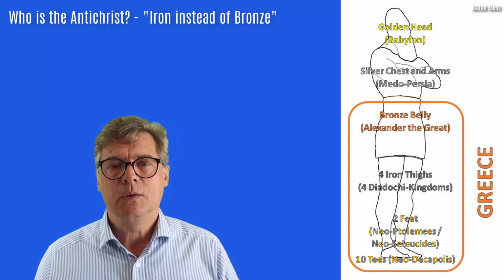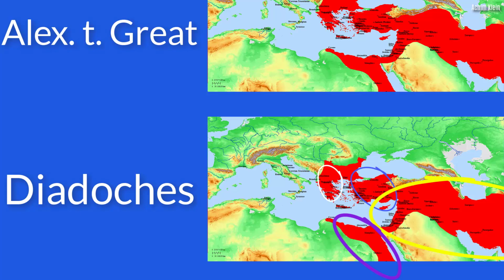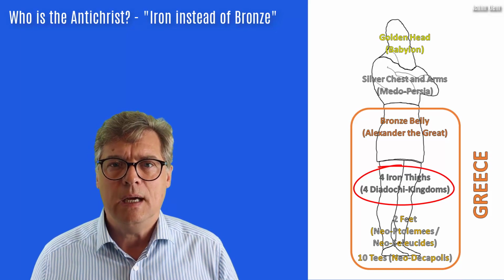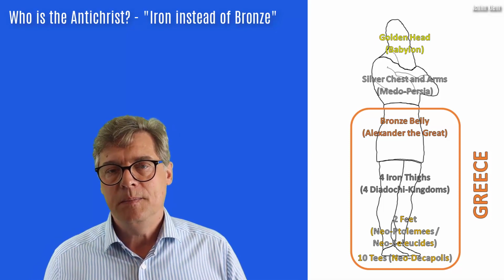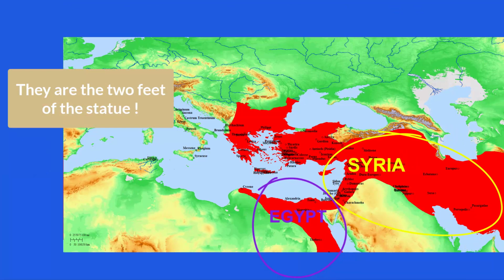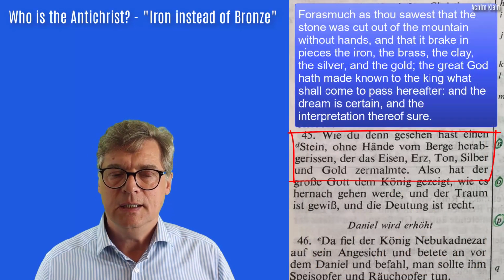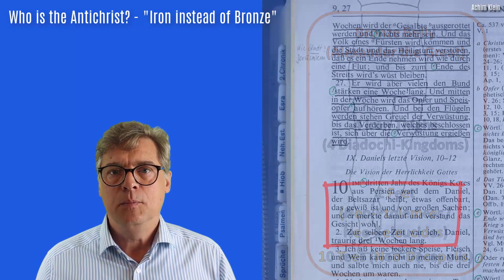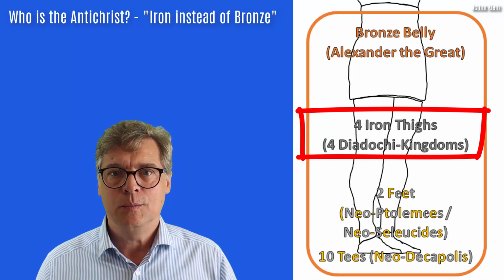Chapter 110: Iron instead of bronze ... and clay for Israel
Today we're talking about the statue of Daniel. I said that the statue of Daniel from the bronze belly, which represents Alexander the Great, down to the toes is a completely Greek sequence. To be precise, from Alexander the Great, through his four Diadochi kings, down to the feet, and finally to the toes, it's an Alexandrian-Diadochian-Seleucid-Syrian sequence that goes all the way to the Decapolis. It is historically wrong to claim that Alexander the Great was followed by the Roman Empire. It is wrong and Daniel does not show that either. So Daniel does not mention Rome anywhere, and Alexander the Great was demonstrably followed by the Diadochi kings: Cassander, Lysimachus, Seleucus and Ptolemy. This historical sequence shows, that the Roman Empire cannot be assumed in Daniel. Alexander the Great was followed by four of his generals. For the four generals the four thighs stand.
God's blessings while watching the video.

"The statue in Nebuchadnezzar's Dream: Why Daniel DIDN’T talk about Rome"

"New Handbook of Biblical Prophecy", 2019, Amazon